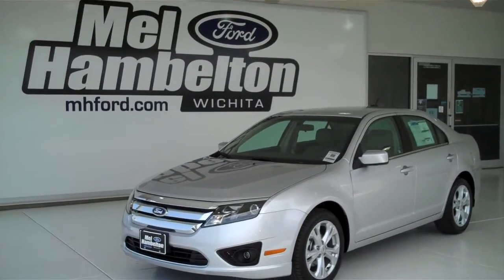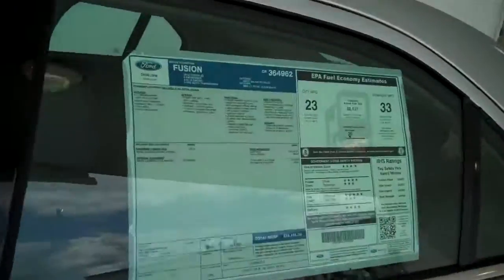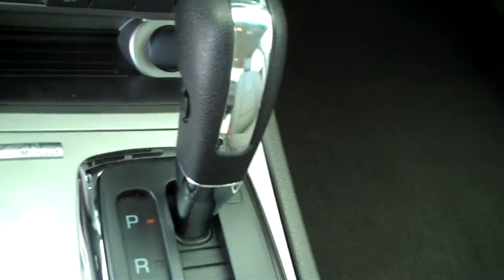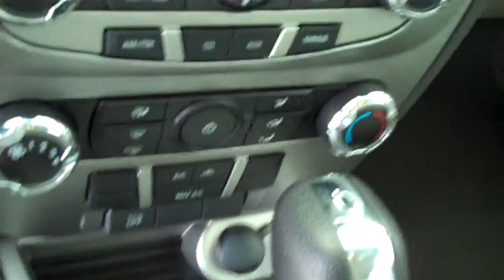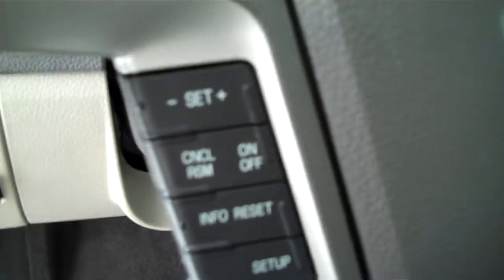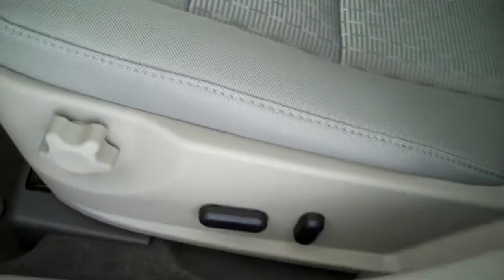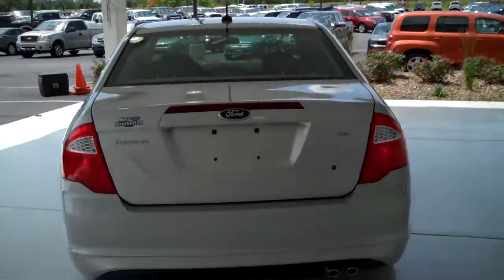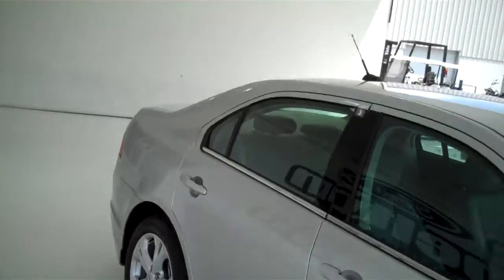122062 - 2012 Ford Fusion